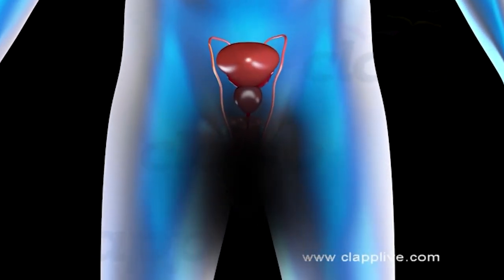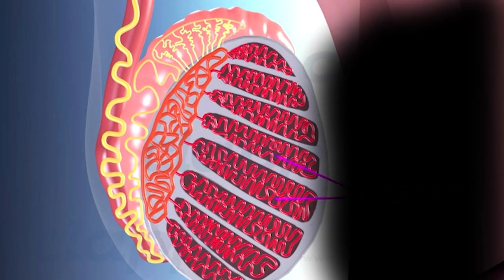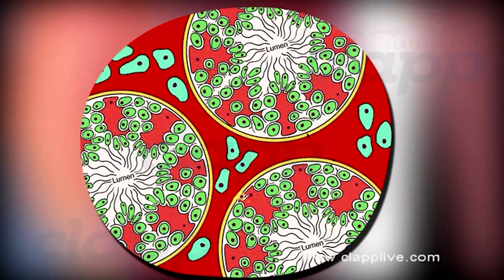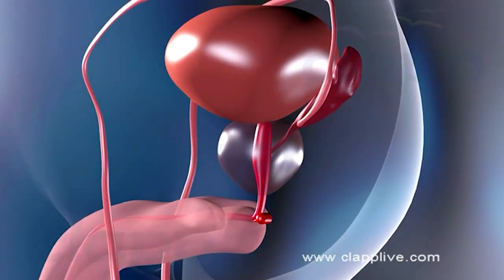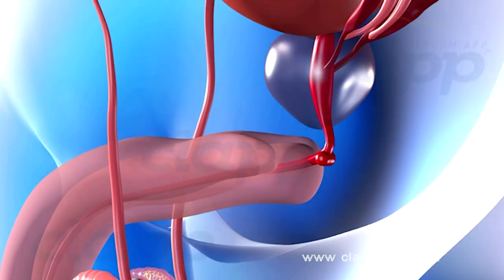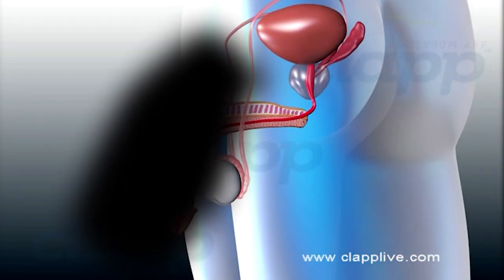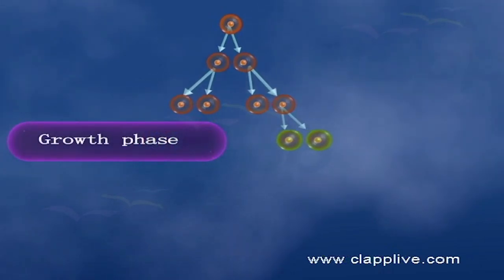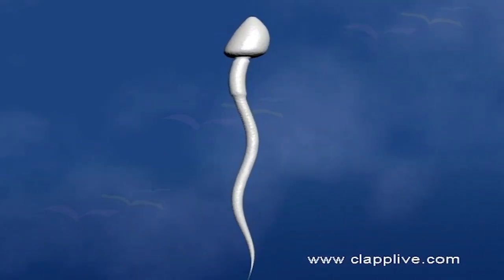Wonders of Male Reproductive Health: Understanding and Appreciating the Male Reproductive Organs"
The male reproductive system is responsible for producing, transporting, and delivering sperm, as well as producing hormones that contribute to male sexual characteristics. Here's a brief description of the main components of the male reproductive organs:

Testes: The testes, or testicles, are the primary male reproductive organs. They are located in the scrotum, a pouch of skin and muscle outside the body. The testes are responsible for producing sperm cells through a process called spermatogenesis. They also produce the male sex hormone testosterone.

Epididymis: The epididymis is a coiled tube located on the back of each testicle. It serves as a storage and maturation site for sperm produced in the testes. Sperm move from the testes to the epididymis, where they gain the ability to swim and fertilize an egg.

Vas Deferens: The vas deferens is a long muscular tube that carries sperm from the epididymis to the urethra. During ejaculation, sperm move through the vas deferens to be mixed with fluids from the seminal vesicles, prostate gland, and bulbourethral glands.

Seminal Vesicles: These are small glands that produce a significant portion of the fluid that makes up semen. The fluid from the seminal vesicles contains nutrients that provide energy for the sperm and helps to nourish and transport them.

Prostate Gland: The prostate is a gland that surrounds the urethra, which is the tube that carries both urine and semen out of the body. The prostate produces a fluid that contributes to semen, enhancing sperm motility and providing additional nutrients.

Bulbourethral Glands: Also known as Cowper's glands, these small glands produce a clear, lubricating fluid that is released into the urethra just before ejaculation. This fluid helps neutralize any acidity in the urethra and serves as a lubricant for sperm to pass through.

Urethra: The urethra is a tube that runs through the penis and carries both urine and semen out of the body. During sexual activity, a muscular valve at the base of the bladder prevents urine from mixing with semen.

These organs work together to produce and deliver sperm, the male reproductive cells, during sexual activity. The coordination of these structures ensures the proper functioning of the male reproductive system.